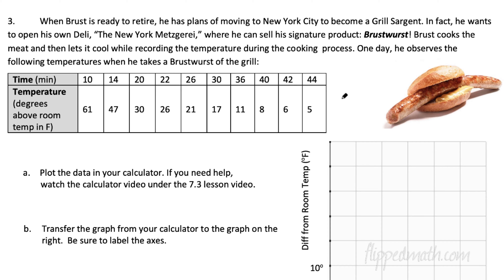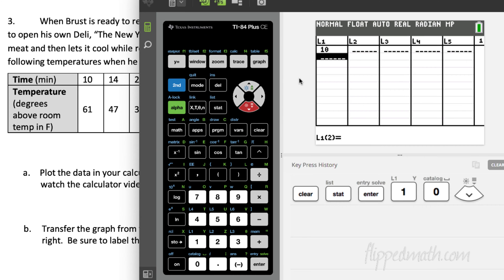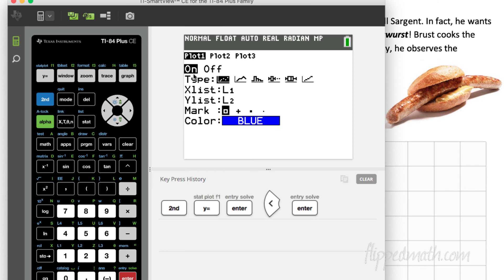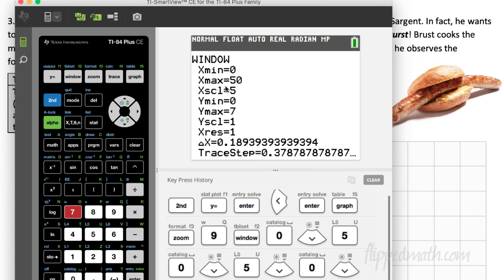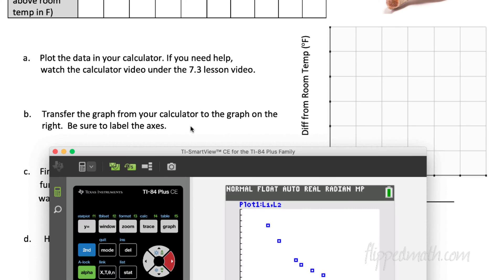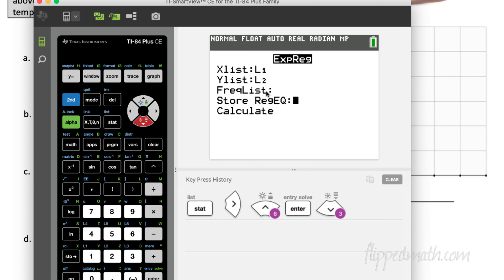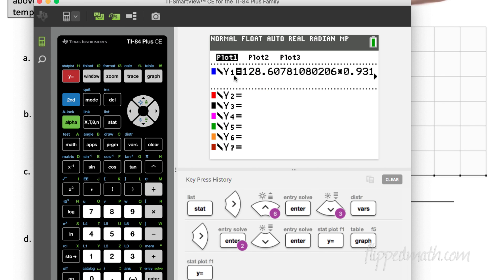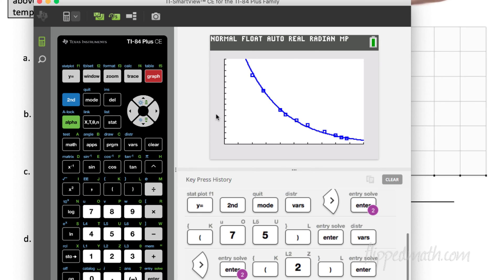How to Perform an Exponential Regression ExpReg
This particular problem goes with the lesson on Percent change found